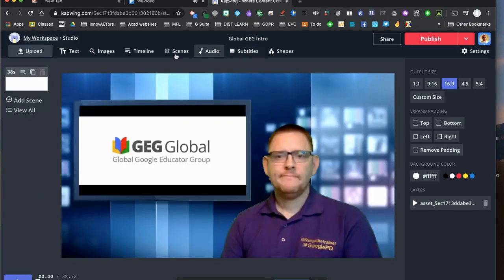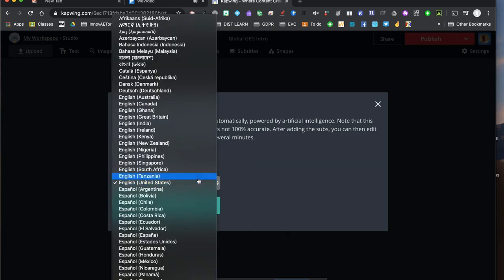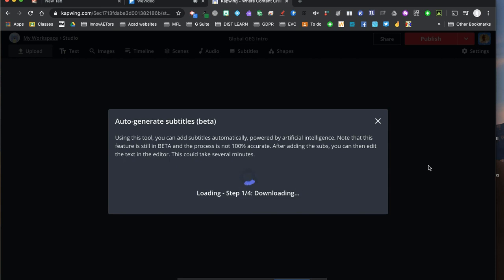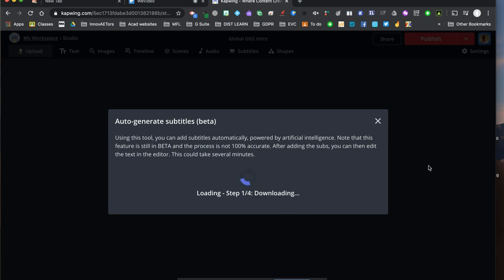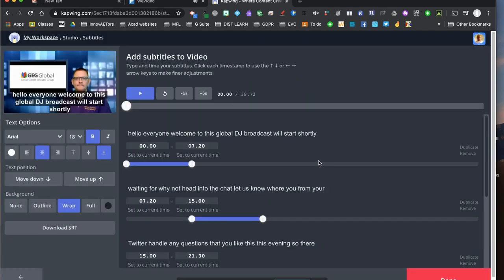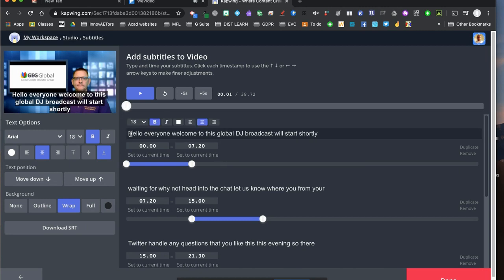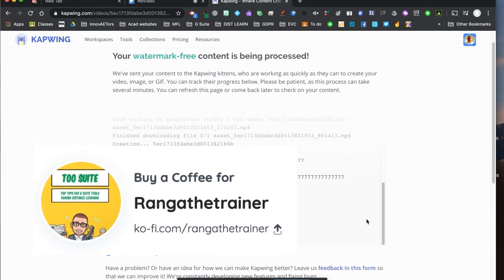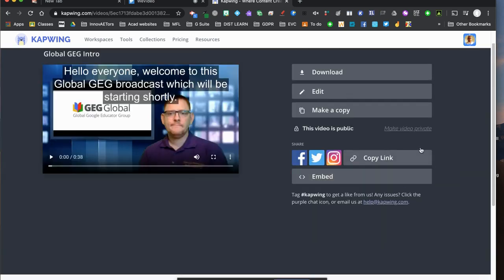Kapwing: How to add subtitles to your videos with ease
Kapwing.com - a simple way to add subtitles to your video projects